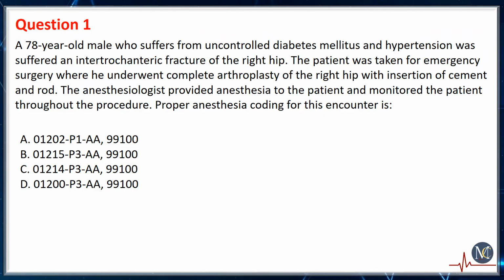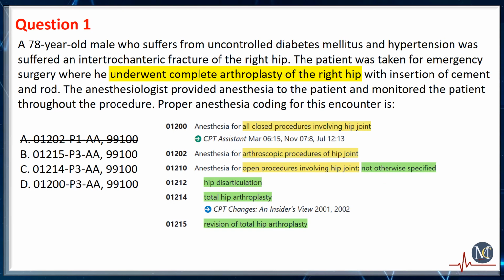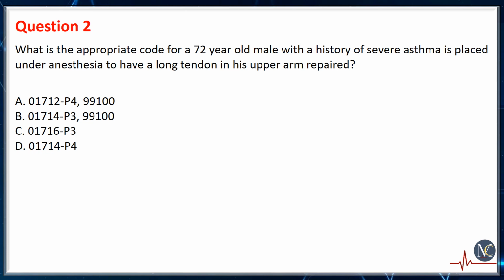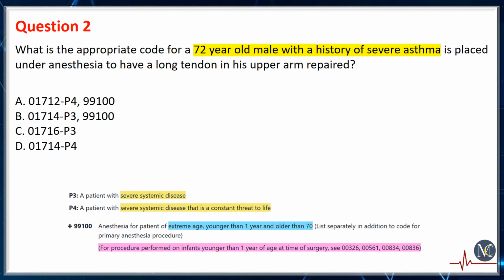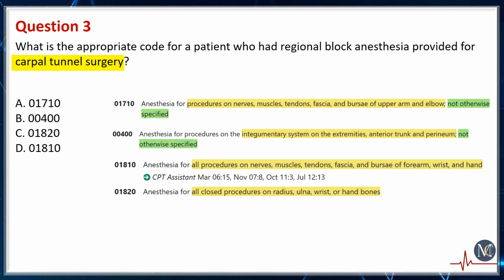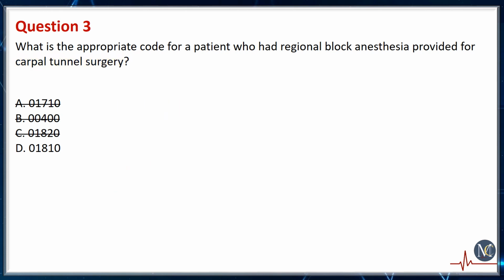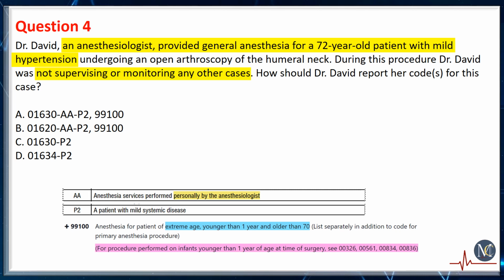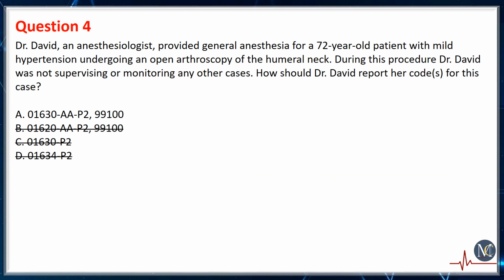Cpt Anesthesia Practice Questions